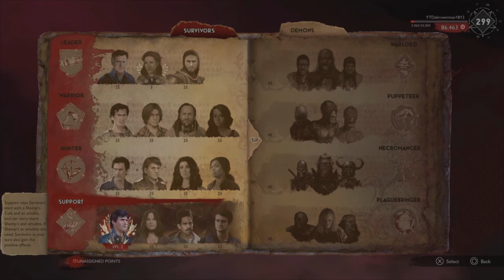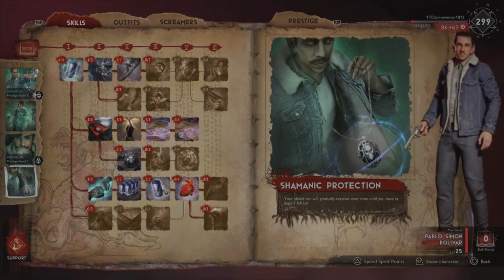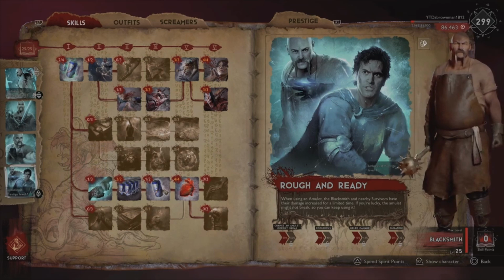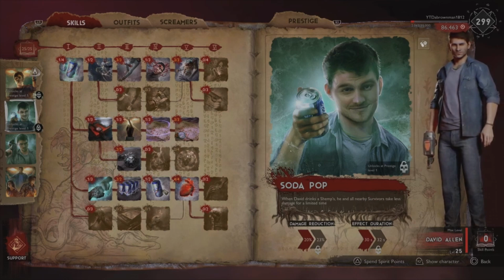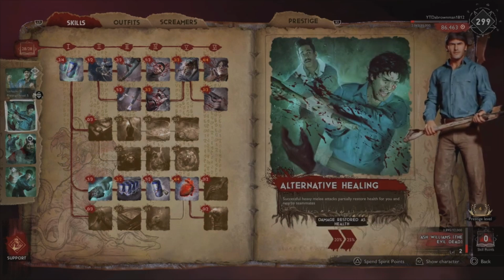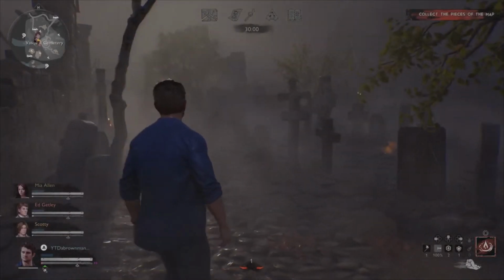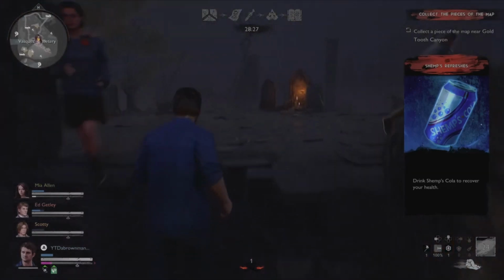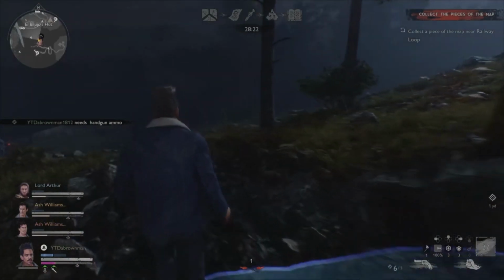Basics of Support!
BrownTown Discord

Merch!